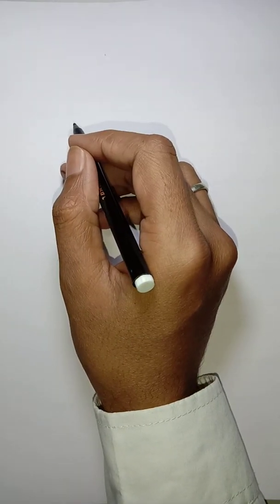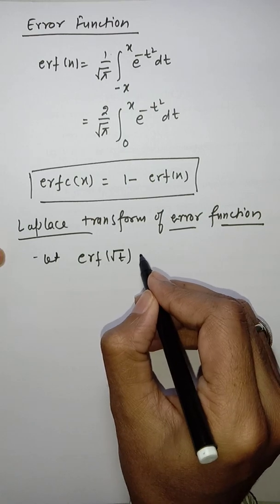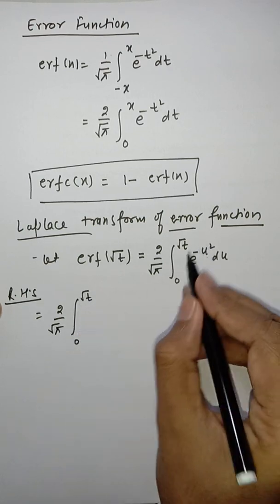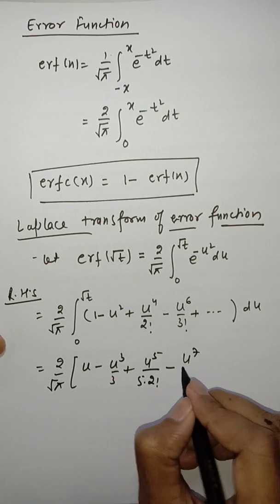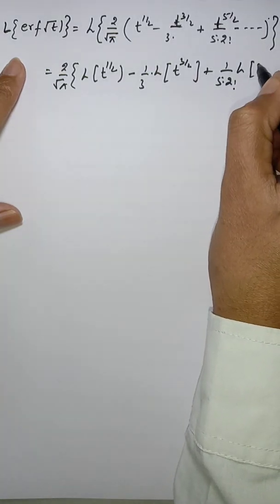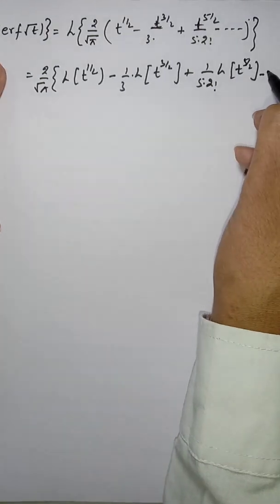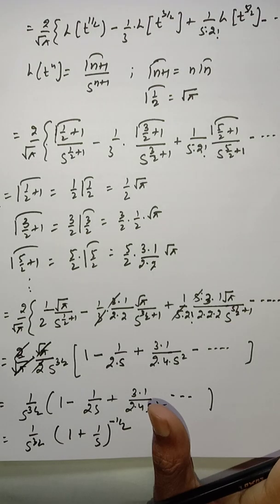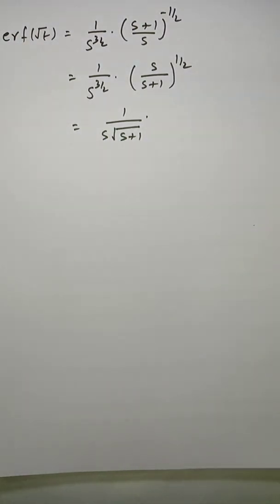Error function and its Laplace Transform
In this video we have discussed error function and its Laplace Transform.